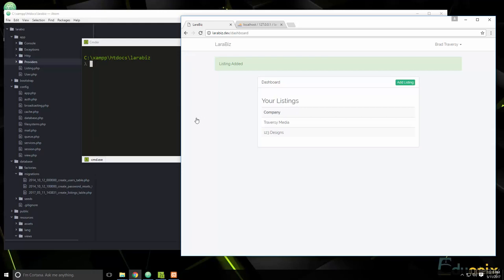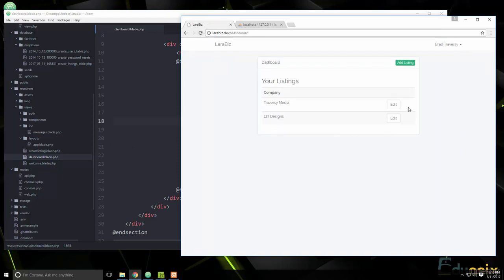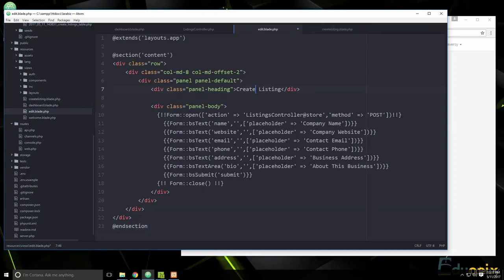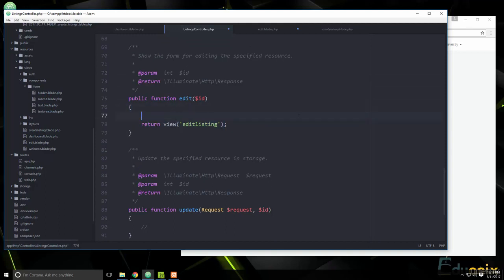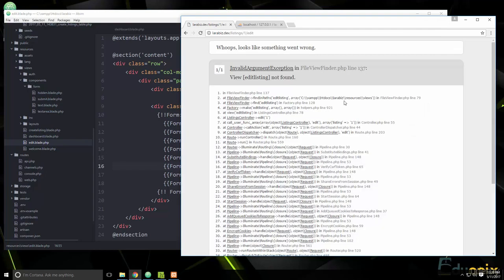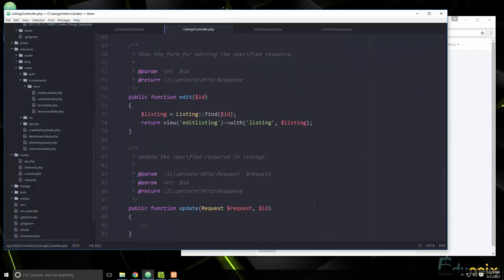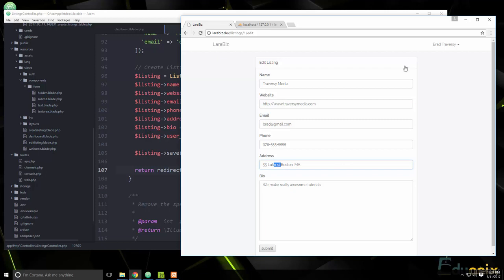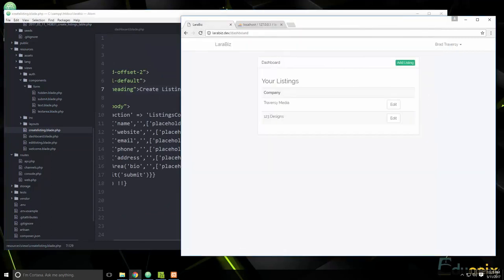5 Editing Listings